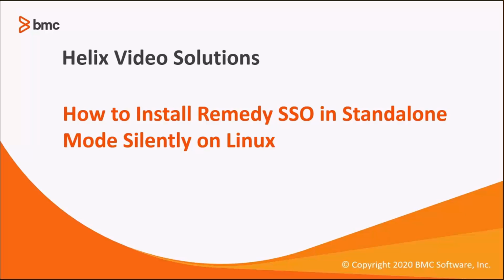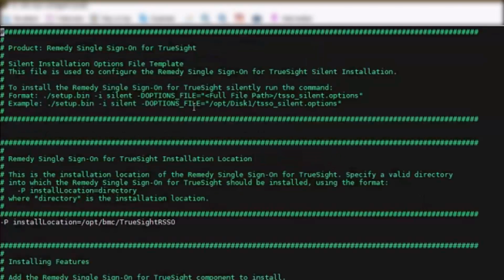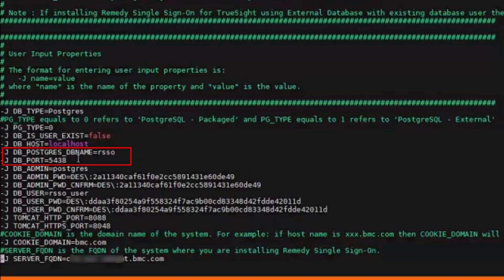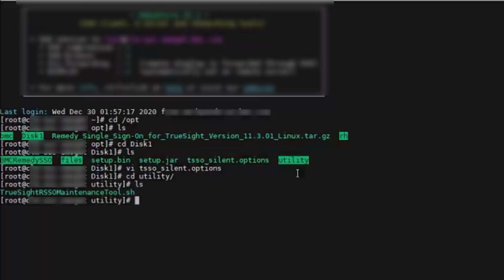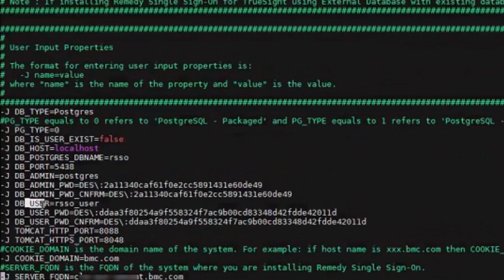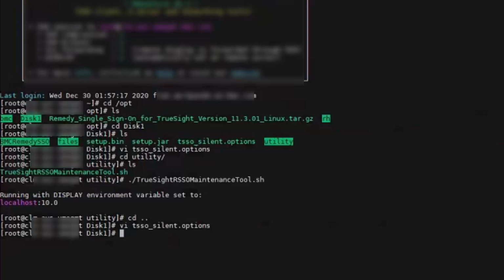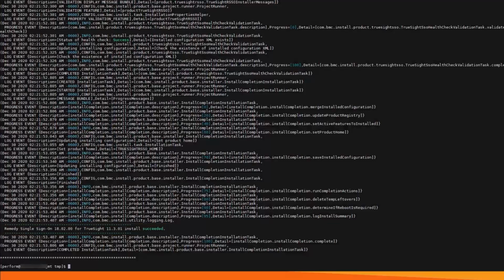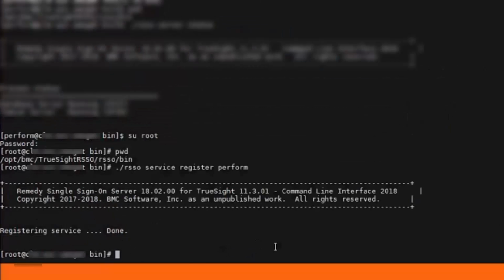BMC TSCO: How to Install RSSO Silently on Linux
How to install RSSO silently on Linux